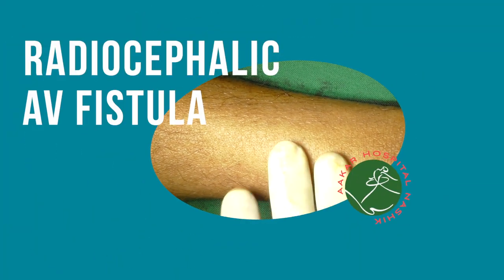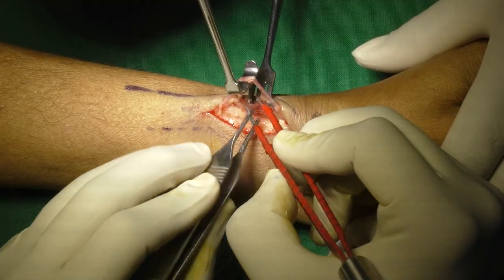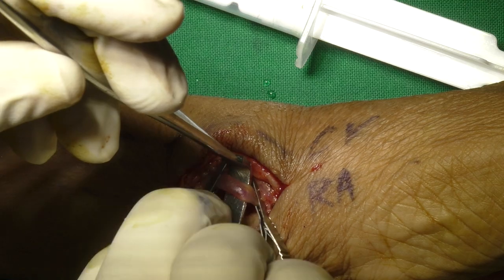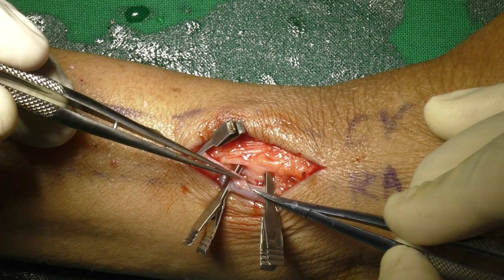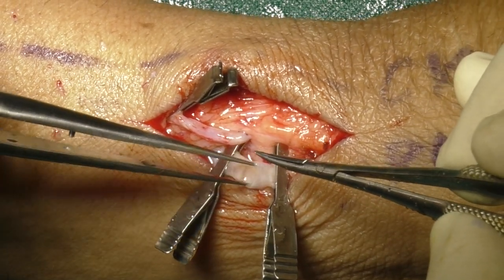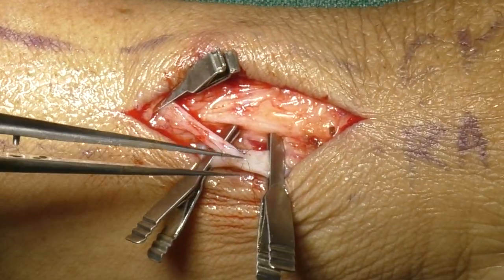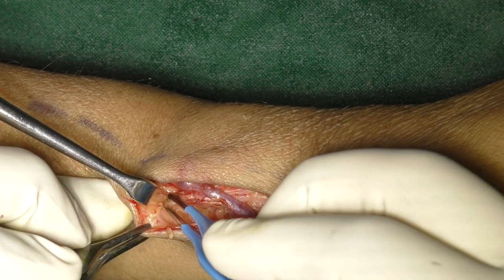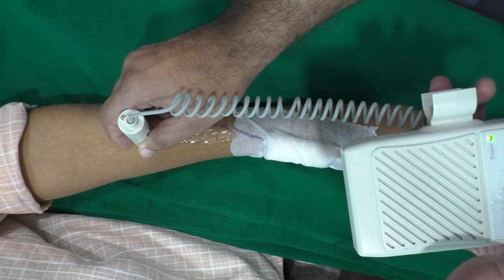RADIOCEPHALIC AV FISTULA | DR KIRAN NERKAR - AAKAR AESTHETICS | NASHIK | 2022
This video shows how I do a radiocephalic arteriovenous fistula for hemodialysis.

Timecodes
00:00 - Intro
00:09 -  Planning & Marking
00:25 -  Local Infiltration Anaesthesia
00:37 -  Incision
01:04  - Cephalic Vein Isolation & Dissection
01:40  - Arterial Exploration & further dissection
03:11  - Vein Distal Ligation & Venous end preparation
04:30  - Artery preparation & Arteriotomy
05:26  - Anastomosis
08:24  - Tips to avoid intrinsic compression over the vein
09:05. - Incision Closure
09:33  - Dressing
10:07. - POD4  Bedside Doppler